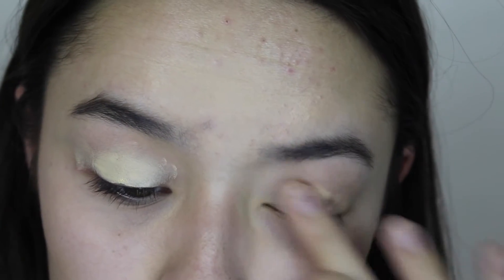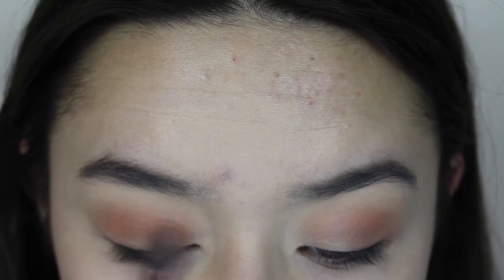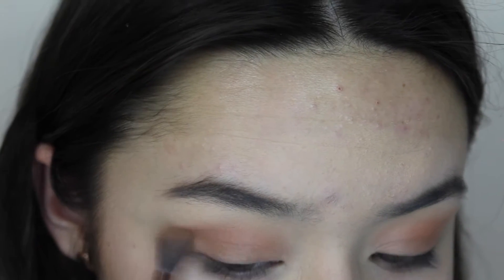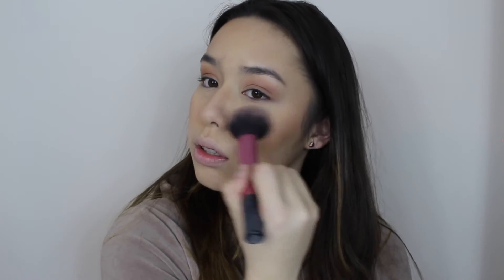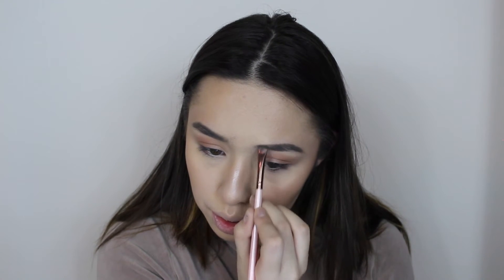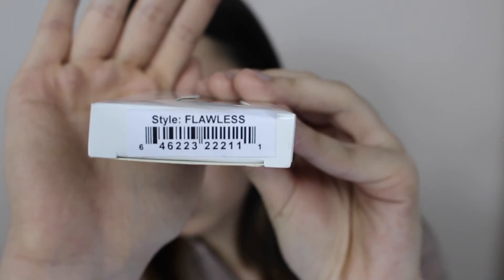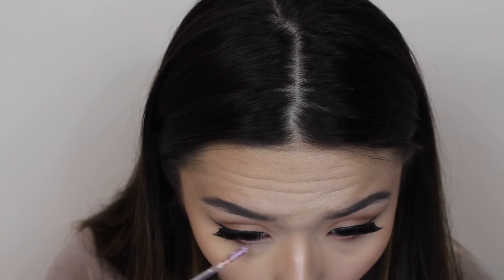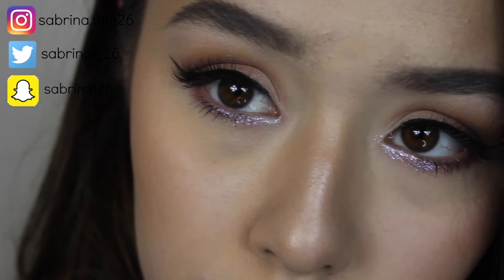VALENTINE'S DAY MAKEUP TUTORIAL ♡ SABRINA TAM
HOPE YOU GUYS ENJOYED THE VLOG ;)

MUSICA.LY: sabrina_tam